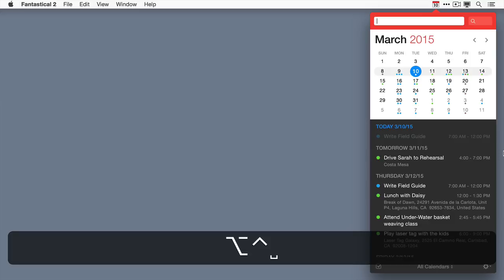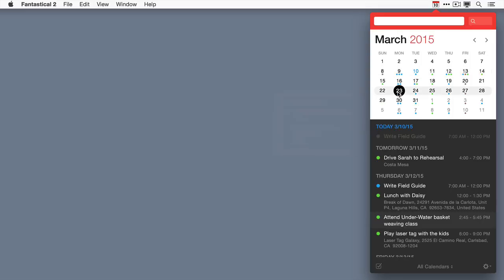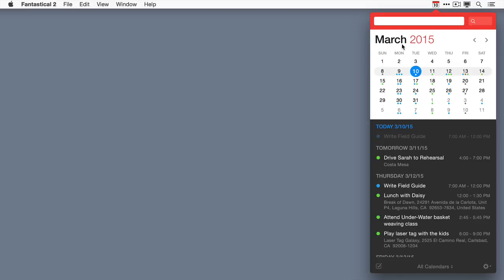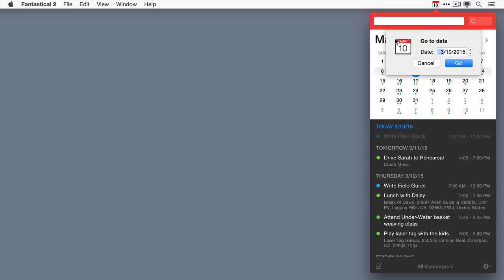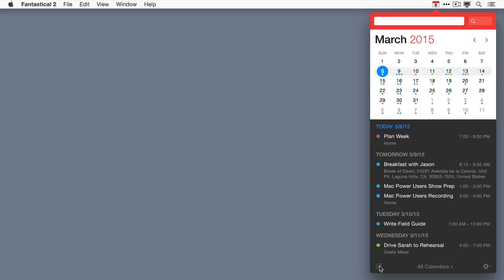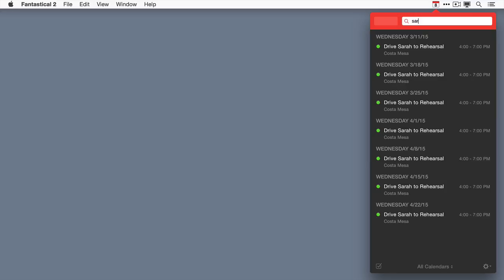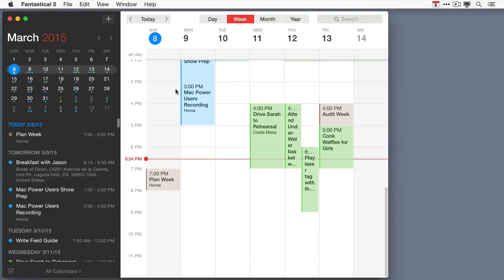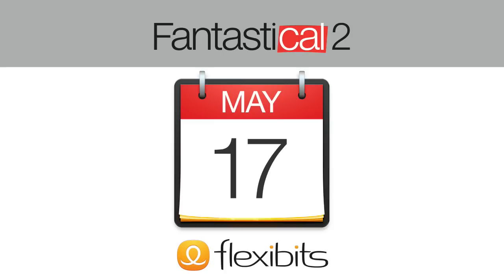Fantastical 2 for Mac - Mini Window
Find out more about Fantastical 2 for Mac's mini window.